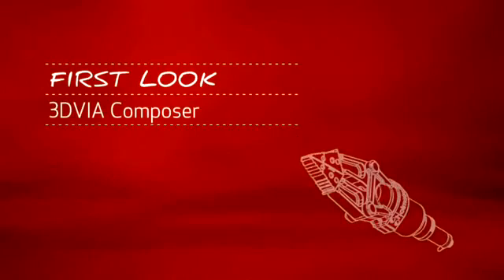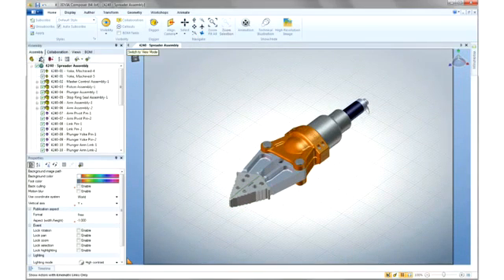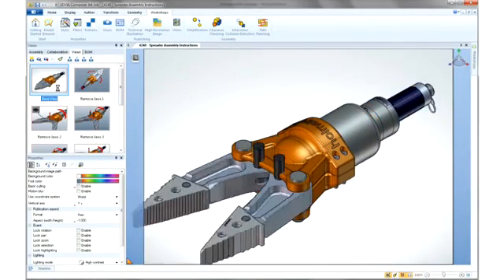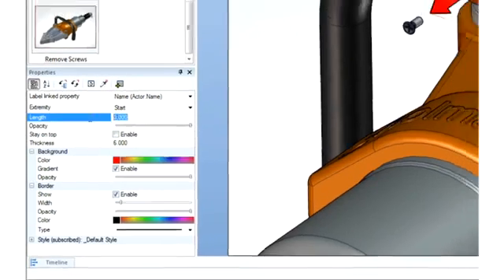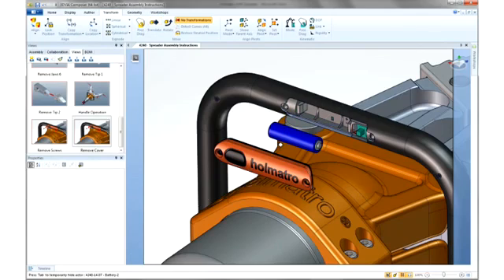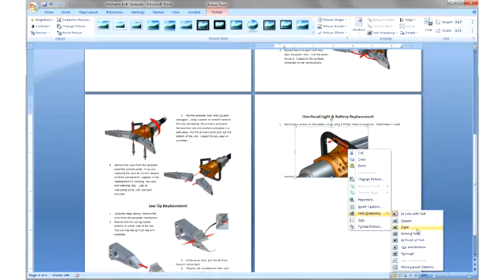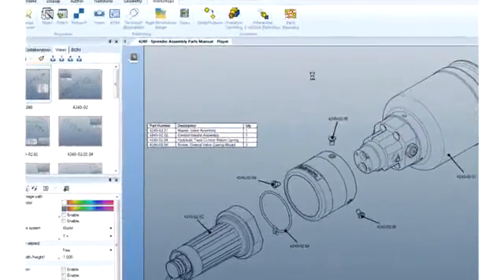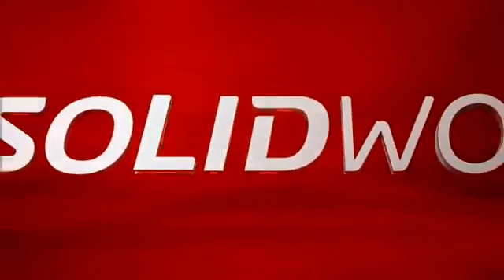First Look 3DVIA Composer